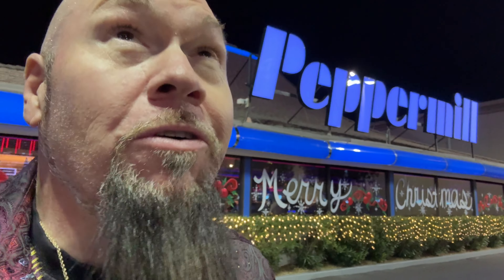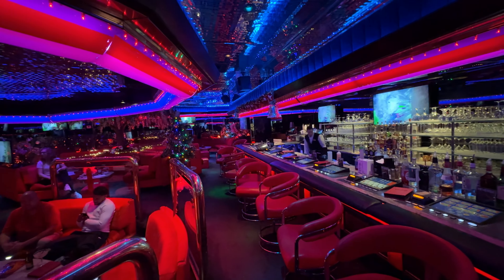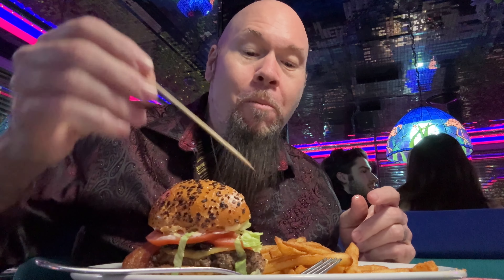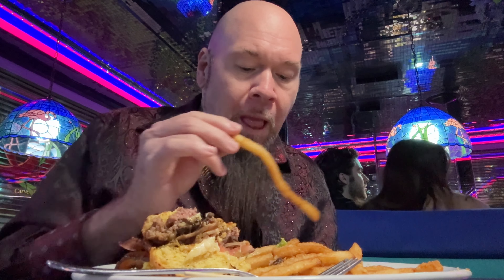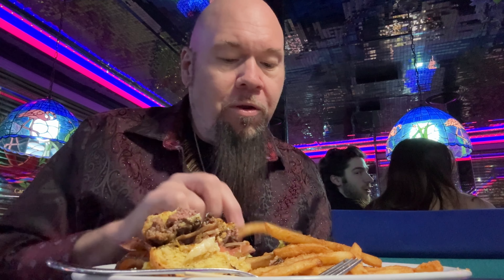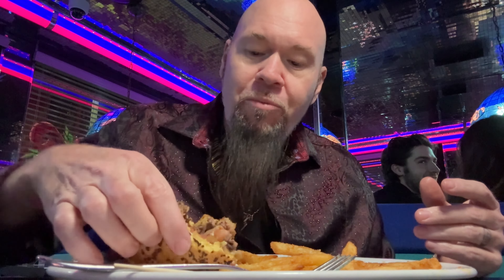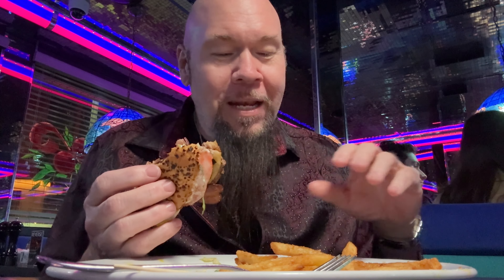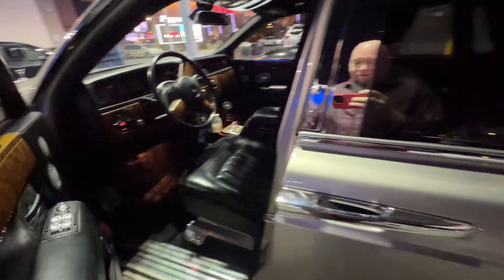The Peppermill on Las Vegas Blvd - Primal Burger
Sad to report that Bill Paganetti, Peppermill's founder, passed away this same day 12/29/23 at the age of 85, not reported until the next morning.
Thank you Bill for being an institution in Nevada! - RIP.